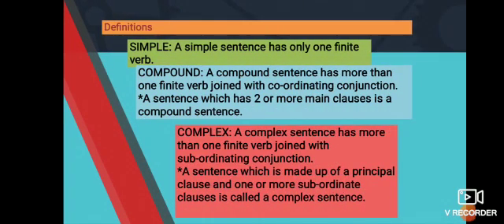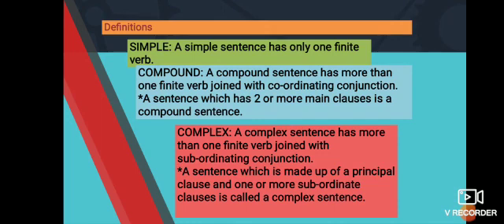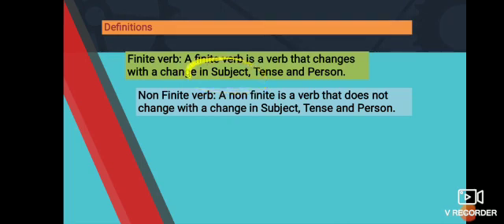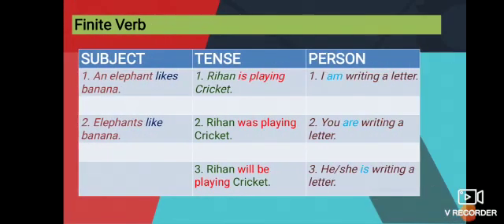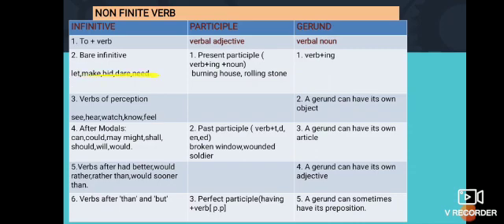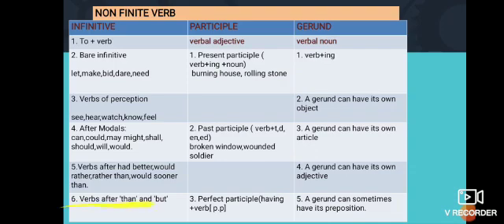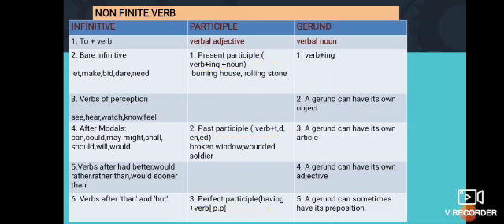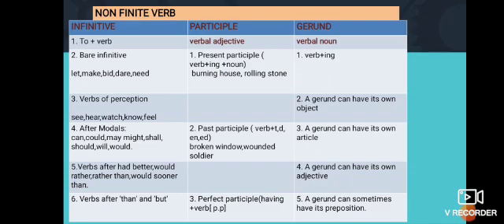Simple, Compound, Complex - Introduction(Std-VIII)(Sub-English Grammar)